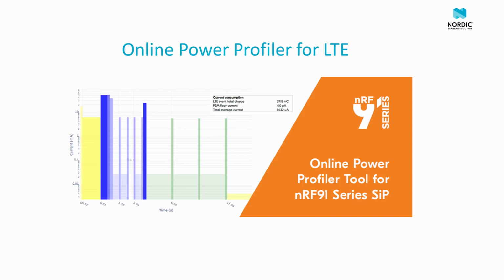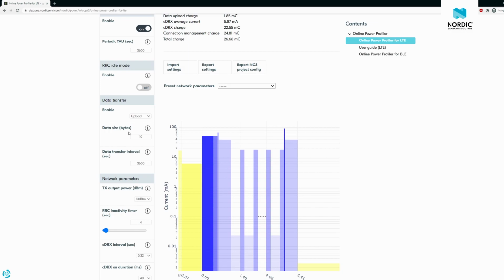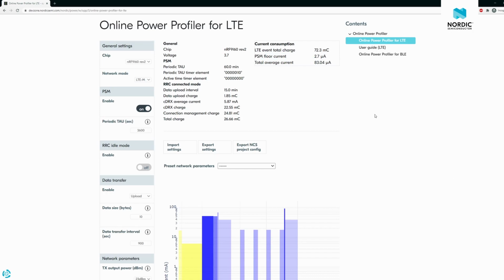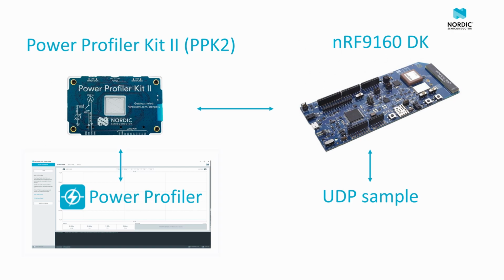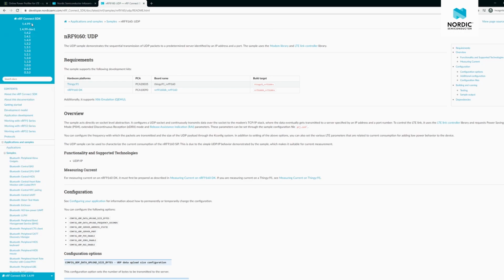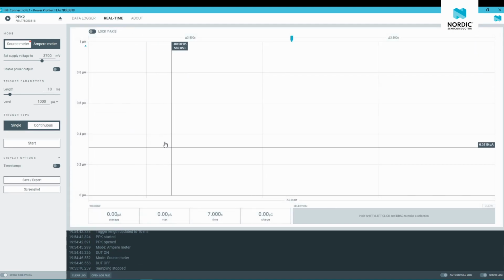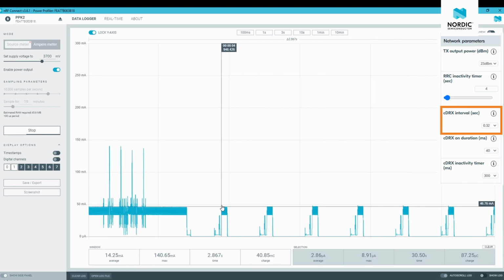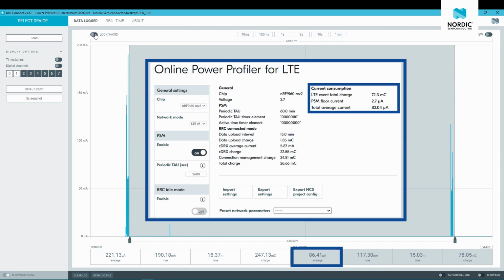How to Power Profile your cellular IoT application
Being able to early power profile your cellular IoT application is important to understand how long battery life you can expect out of the application. Using our Online Power Profiler on DevZone to estimate power consumption or the new Power Profiler Kit II (PPK2) to measure power consumption will make this a lot easier in your developing process.

Content:
00:00 Intro
00:24 Online Power Profiler for LTE intro
00:42 Where you can find the Online Power Profiler
01:16 How to use network presets
01:38 Describing the parameters in the tool
03:50 Finished estimated powerconsumption calculations
04:11 Describing the simulated waveform
05:10 Exporting/importing network parameters
05:36 Export project configurations to UDP sample
06:17 Going through the User Guide for OPP
07:06 Explaining the current measurement setup
07:32 Explaining the default UDP sample configurations
08:27 Building the sample using command line tool "west"
08:57 UDP sample Documentation
09:54 Power Optimization Guide
10:19 Documentation for Power Profiler Kit II (PPK2)
10:29 How to connect PPK2 with nRF9160 DK
10:47 Looking into the PPK2 Software
11:00 Explaining the different parameters
11:58 Starting the current measurement sampling
13:03 How to find the network parameters from the waveform
13:42 Find the cDRX interval from the waveform
14:08 Find the cDRX on duration from the waveform
14:26 Find the cDRX inactivity timer from the waveform
14:44 Find the RRC inactivity timer from the waveform
15:14 UDP sample running for 20 minutes
15:34 Looking at the measured average current consumption
15:40 Comparing measured vs. estimated average current consumption
16:30 Outro